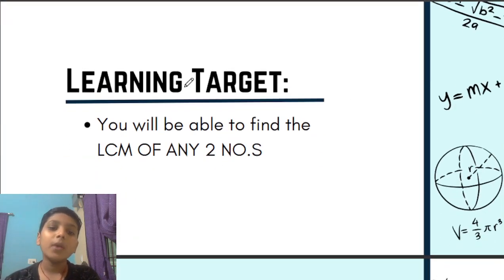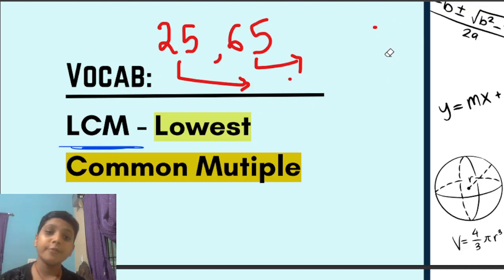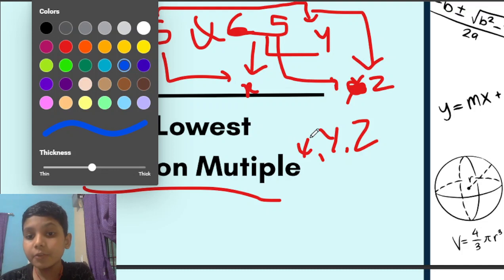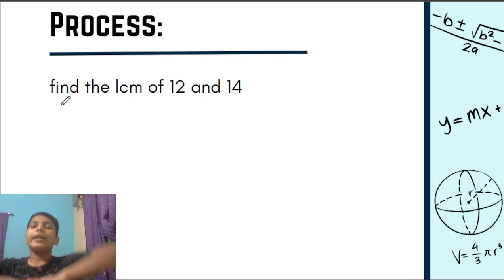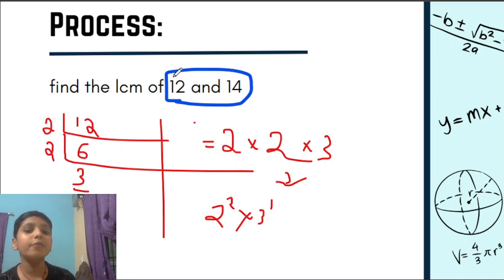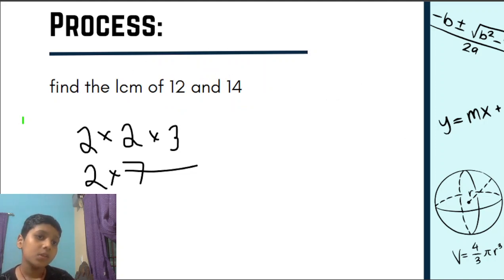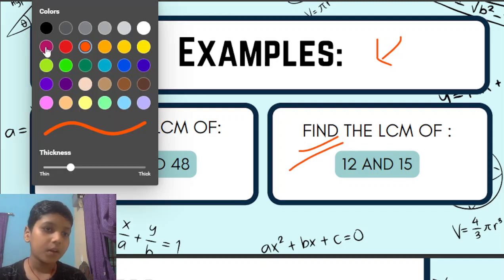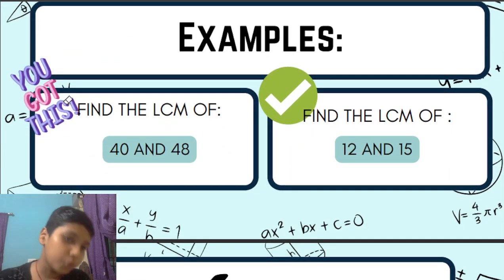How to find the LCM of 2 numbers | lcm of no.s#trending